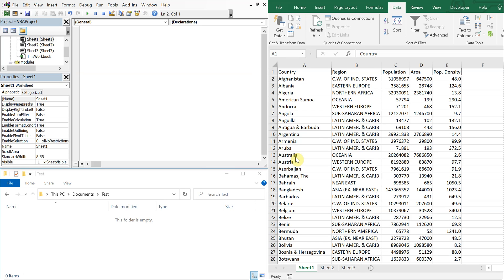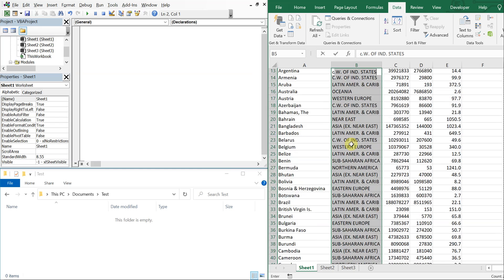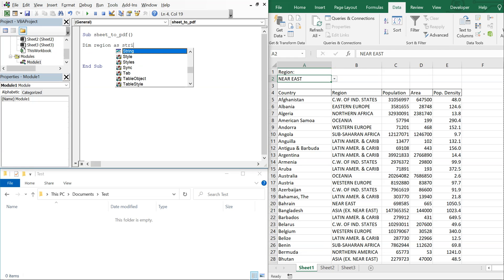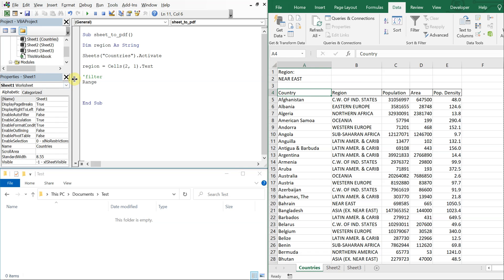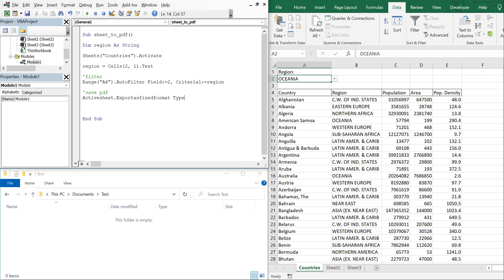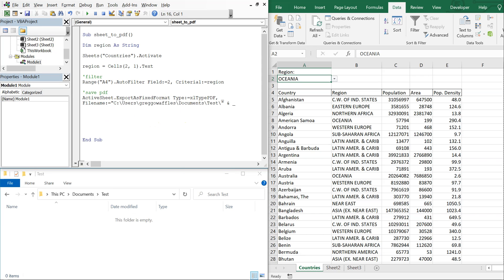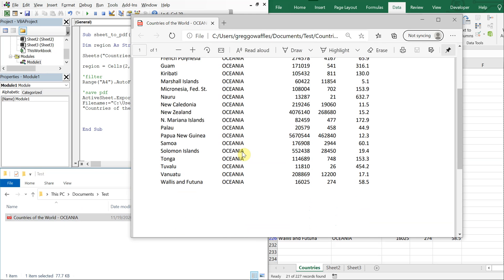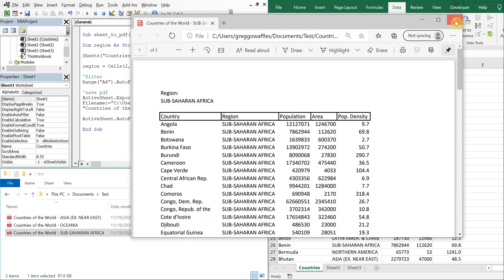Excel VBA Macro: Save Active Sheet As PDF (Based on Cell Value)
Excel VBA Macro: Save Active Sheet As PDF (Based on Cell Value). In this video, we go over how to extract a worksheet from an excel workbook and save the data from that tab as a PDF, based on a cell to a designated file path.